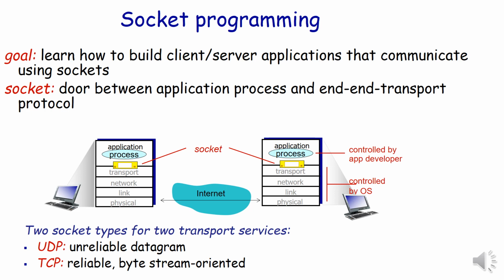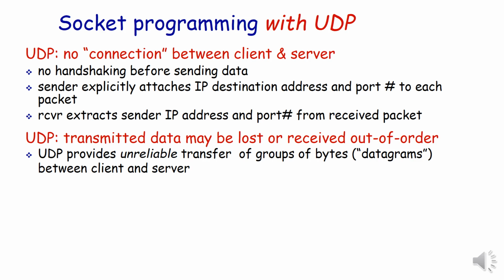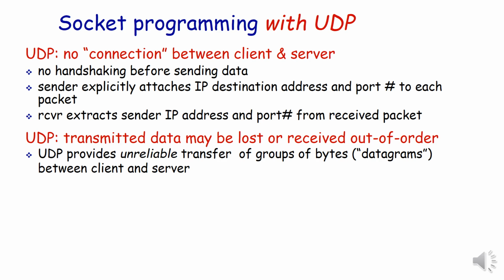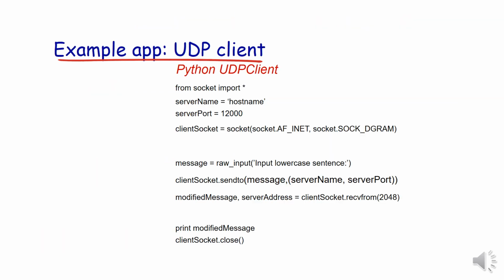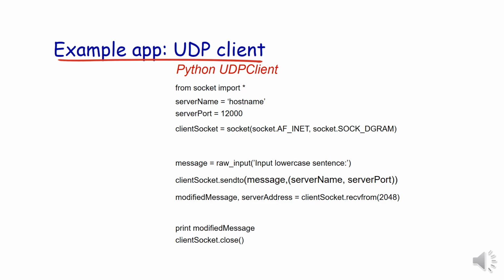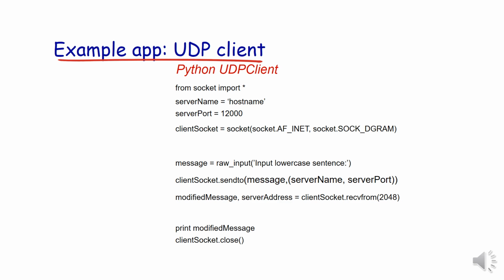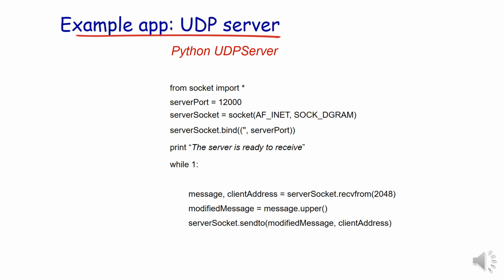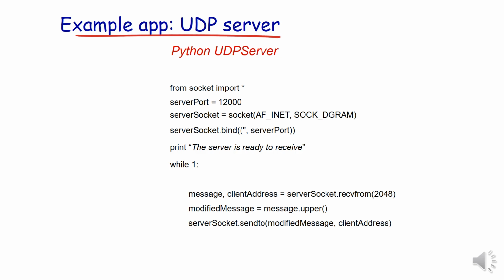Module 2-8. Socket Programming UDP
Socket Programming UDP